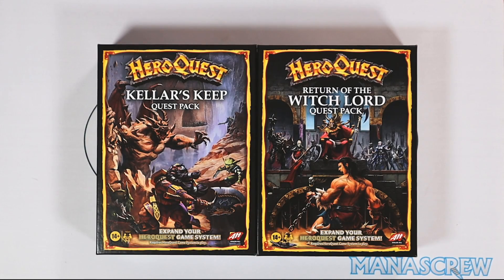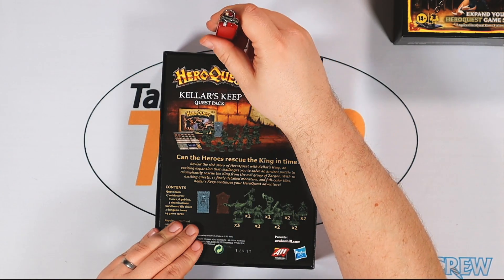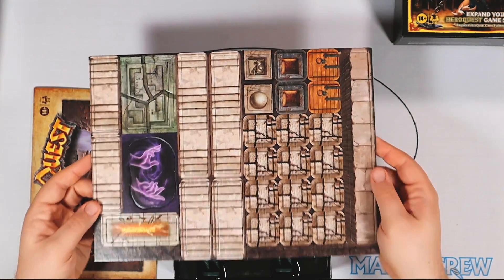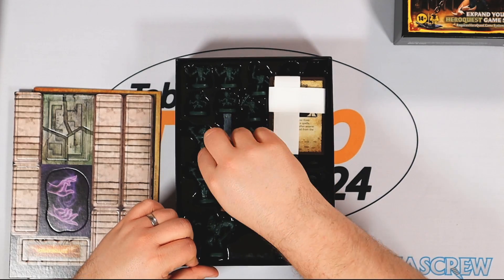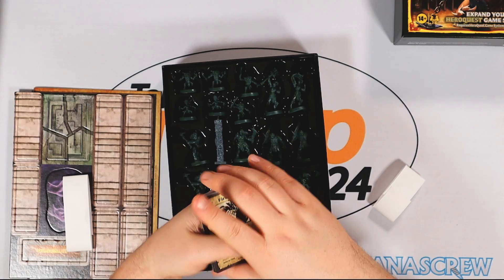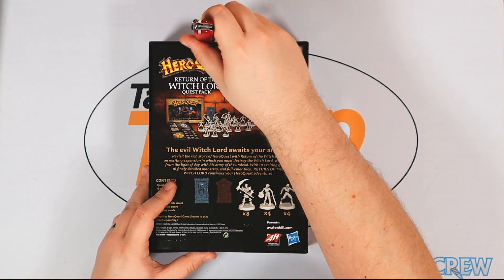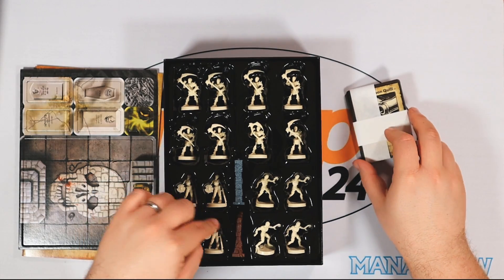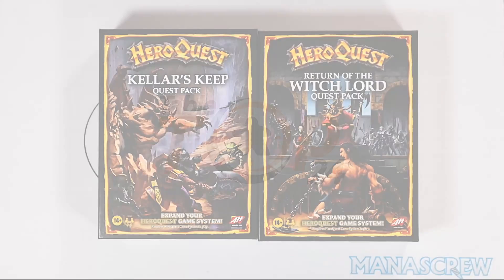Heroquest 2021 Expansion 1 & 2 Unboxing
Welcome to Tabletop 24 and this Unboxing of Heroquest from Avalon Hill